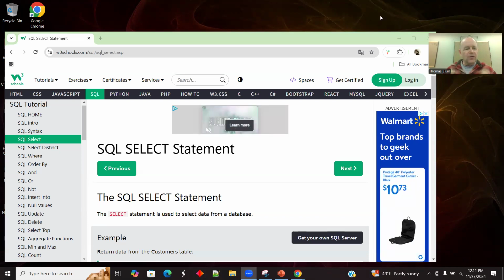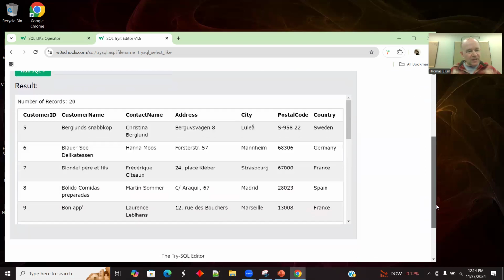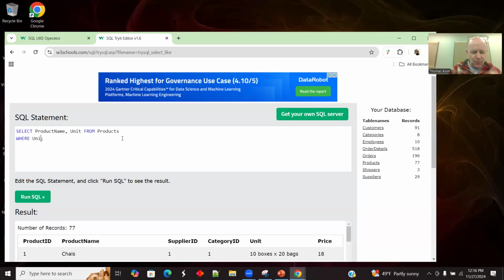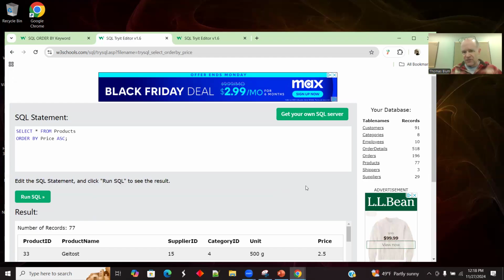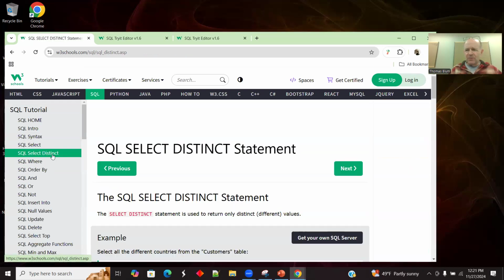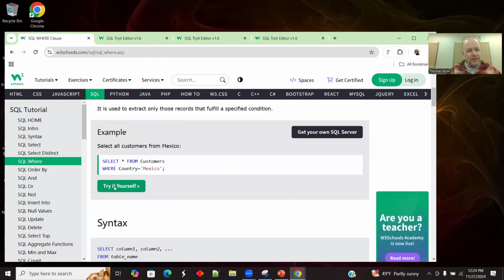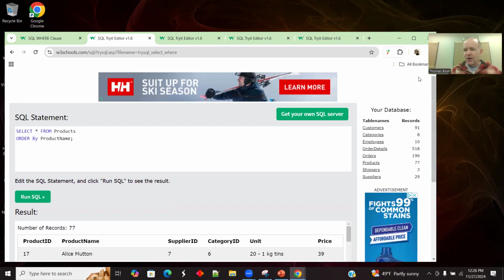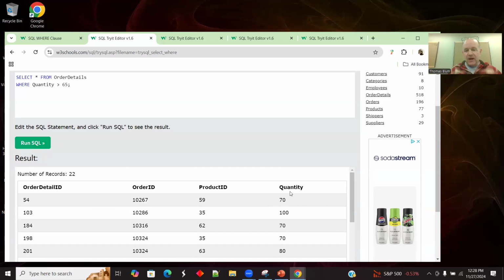SQL Queries: Part Deux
In this video we continue looking at single-table SQL queries. We include queries in which the condition (WHERE clause) involves the LIKE keyword. We organize the output with ORDER BY (ASC or DESC). We eliminate duplications in the output using the keyword DISTINCT. Finally we look at comparisons (conditions) such as greater than or less than etc.